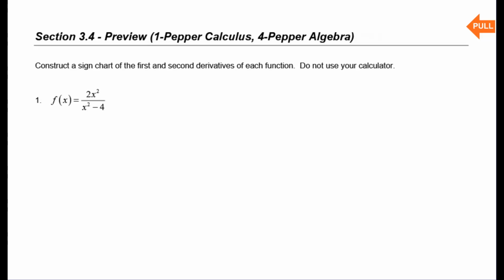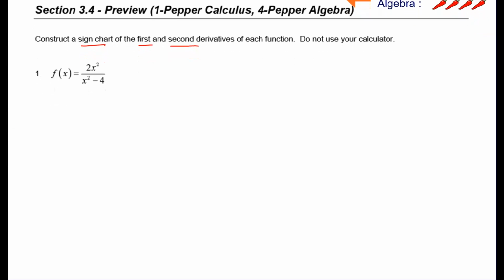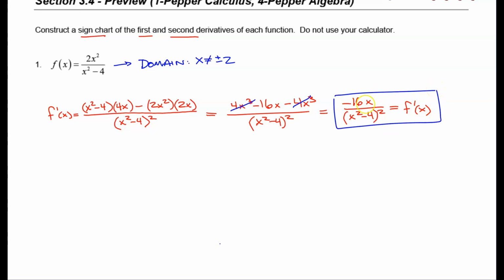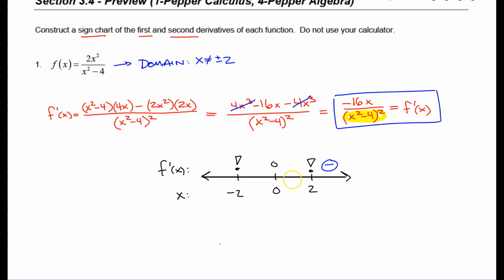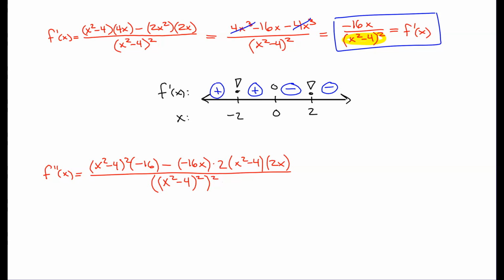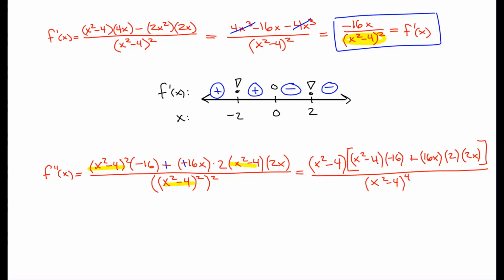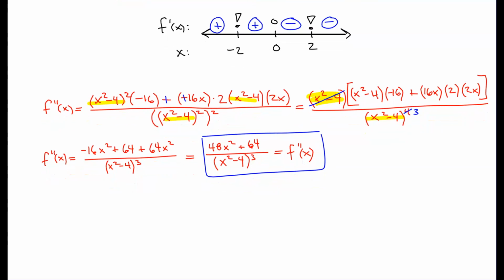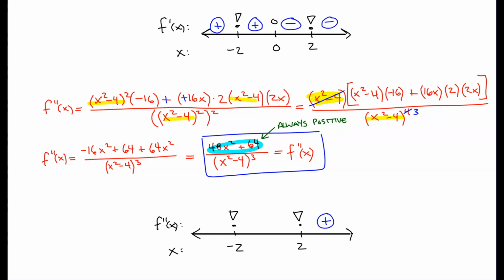Section 3.4 - Preview (1-Pepper Calculus, 4-Pepper Algebra), Part 1